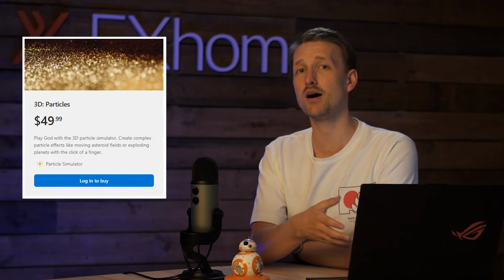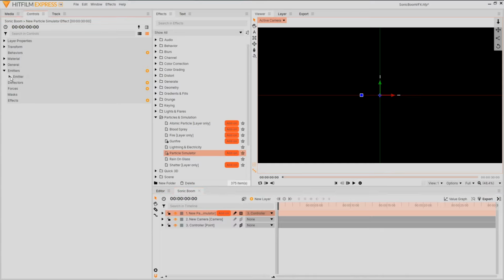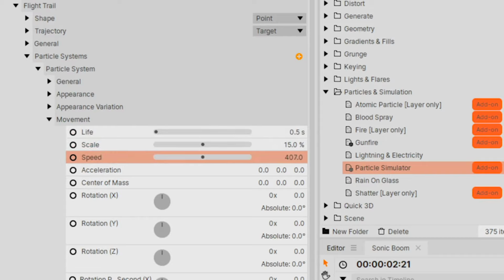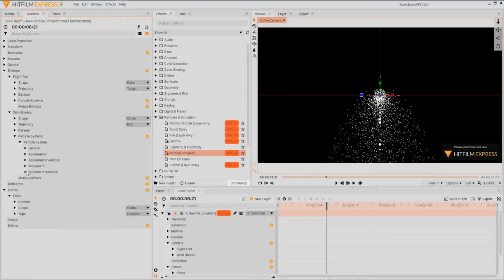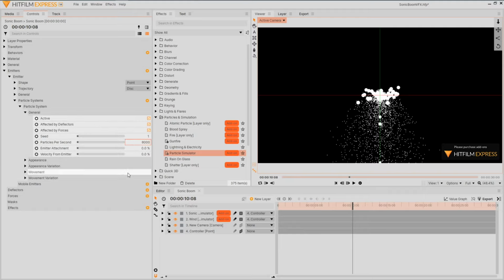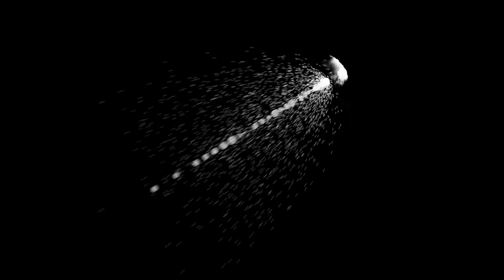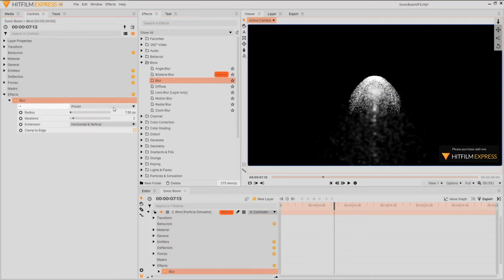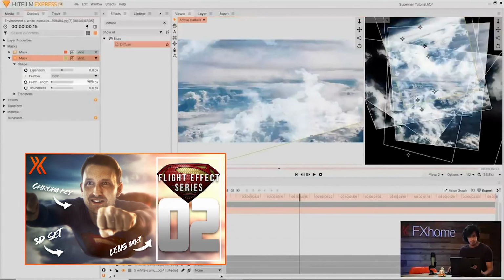How to make SUPERMAN SONIC BOOM | 3D Particles VFX in HitFilm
SUPERMAN FLIGHT EFFECT - No.3
Go faster than a speeding bullet! Learn how to use a series of Particle Simulator effects to layer up and animate a realistic Sonic Boom, as seen in Man of Steel.